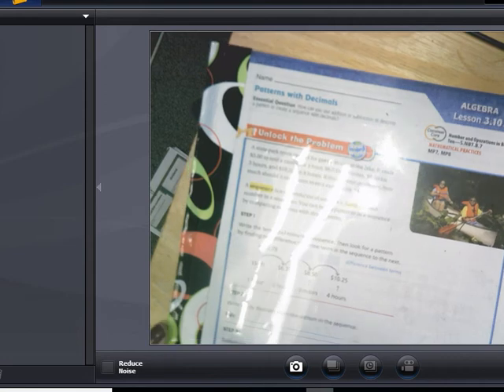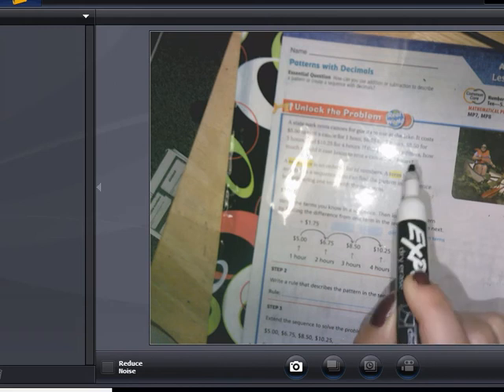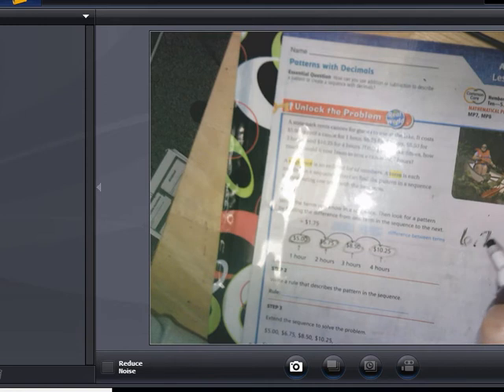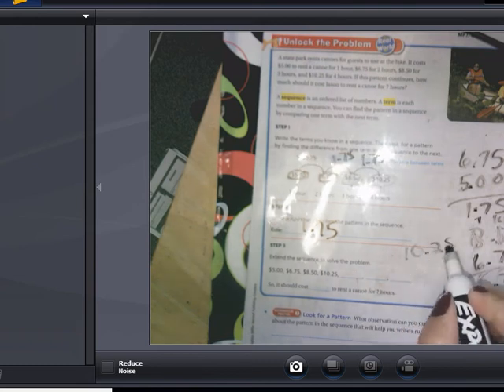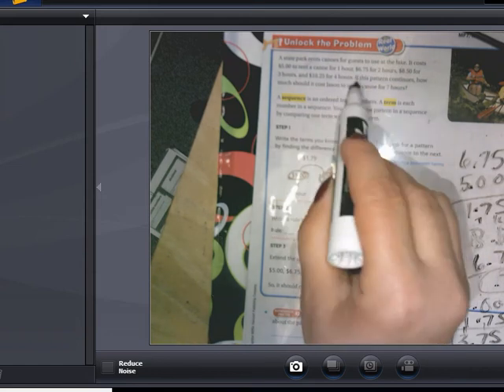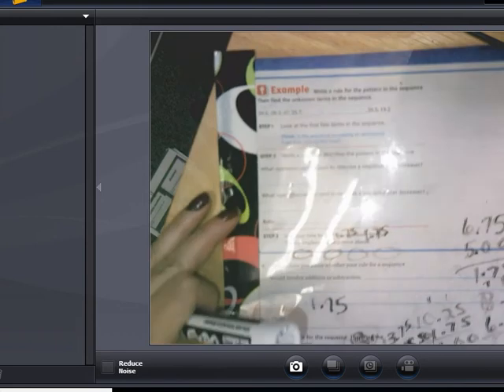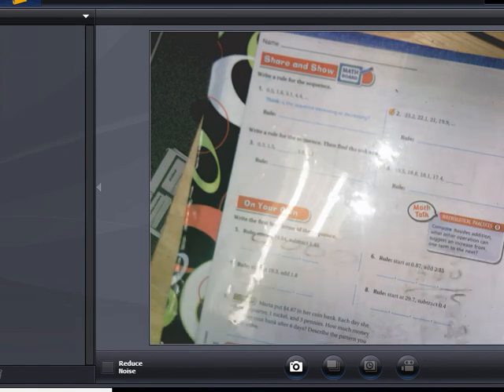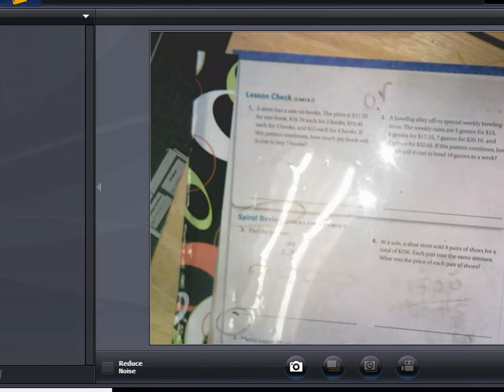Unit 3 Lesson 3 10